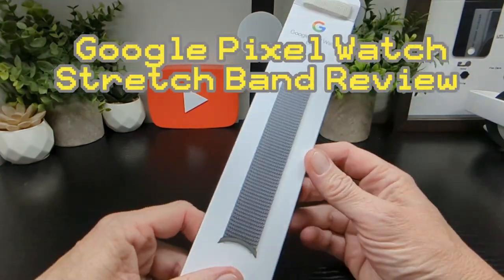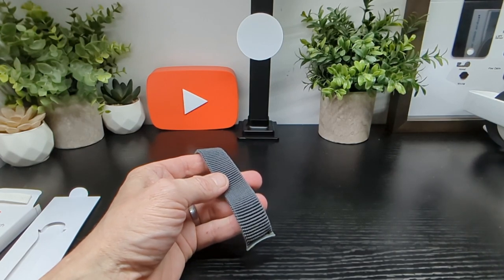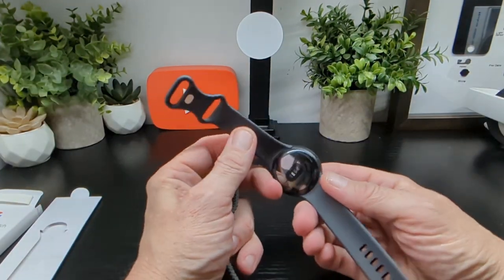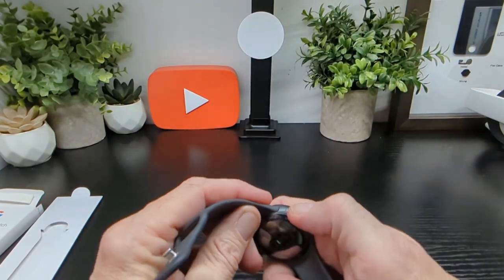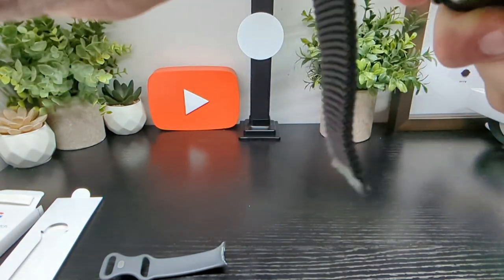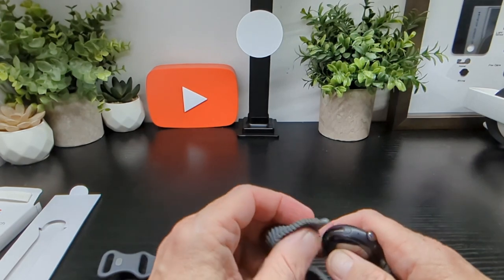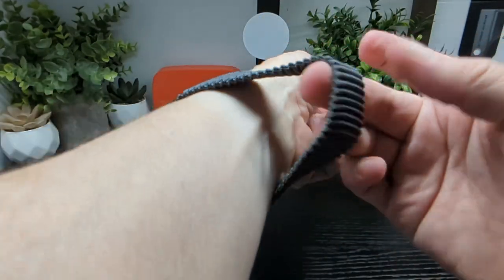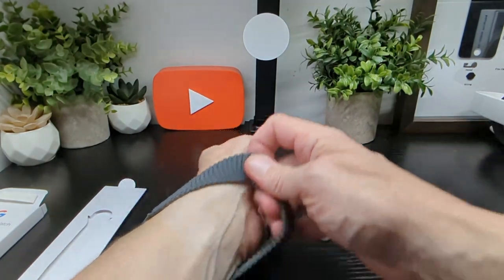Pixel Watch Stretch Band Review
Pixel Watch Stretch Band Review, feels really comfortable and looks good  but do be sure to check out the sizes available on their site for all available bands